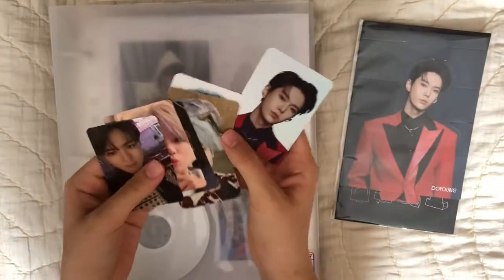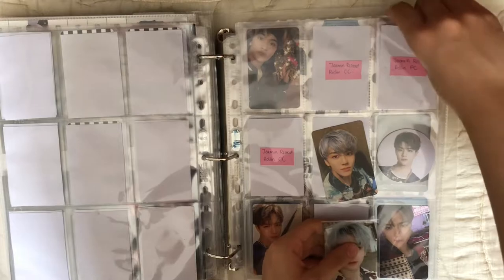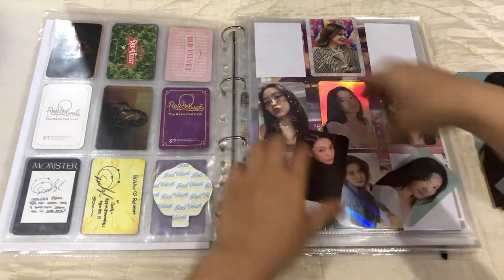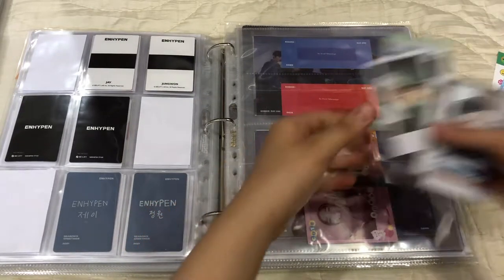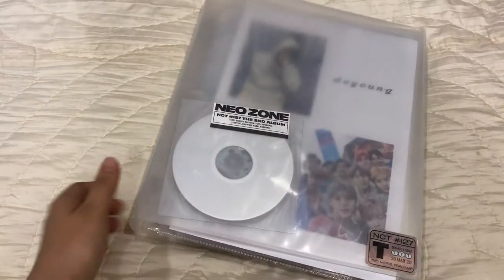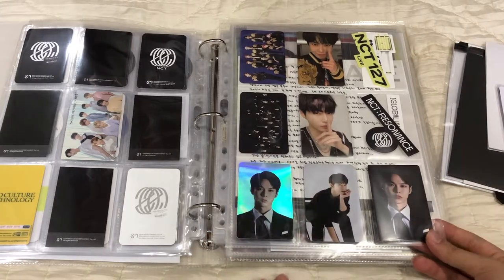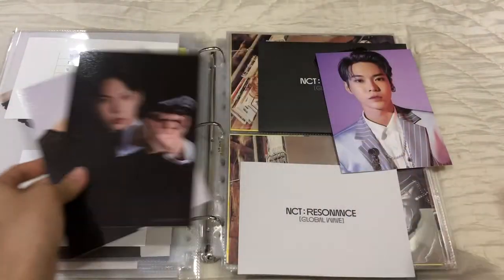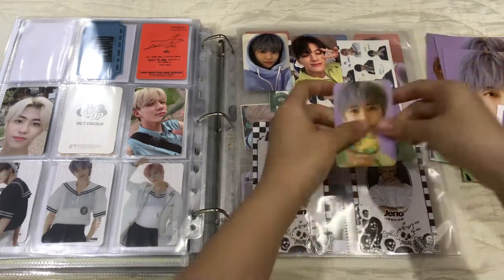very long kpop photocard sorting and organizing #7 // nct, red velvet, enhypen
sorry for not posting last week guys :(( i was busy preparing for my graduation

istg i will never do videos this long ever again

next video: collection update!!!(?)

stay uwu
- yemyri